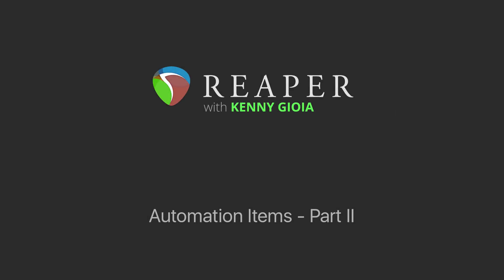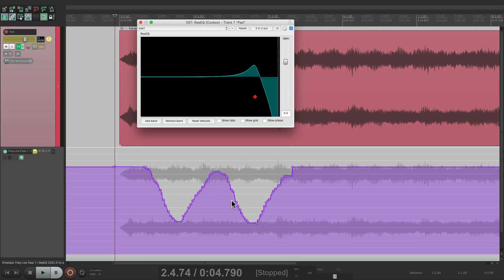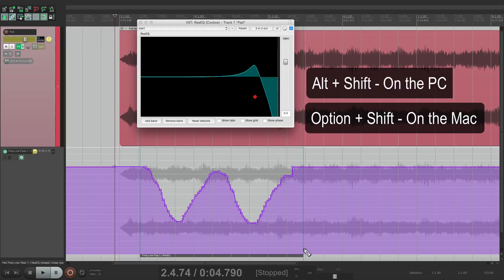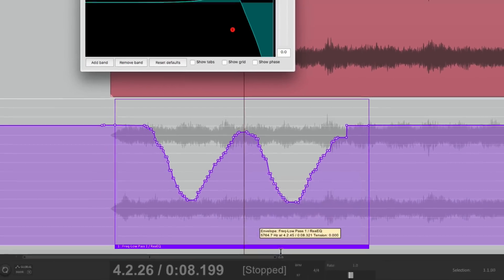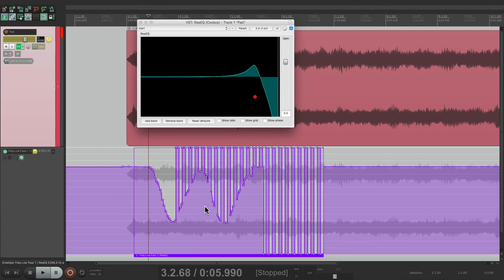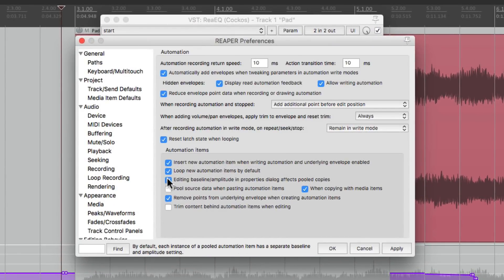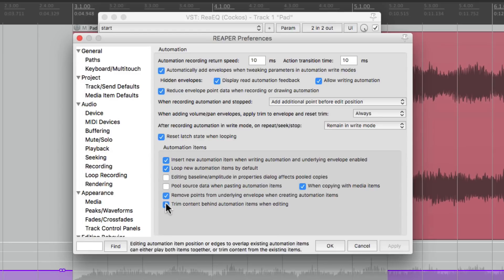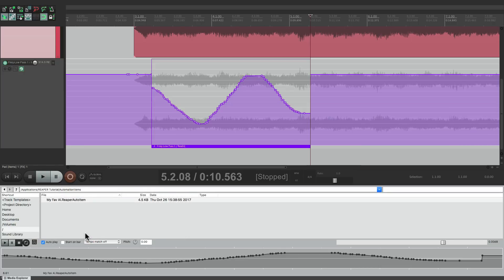Automation Items in REAPER - Part II